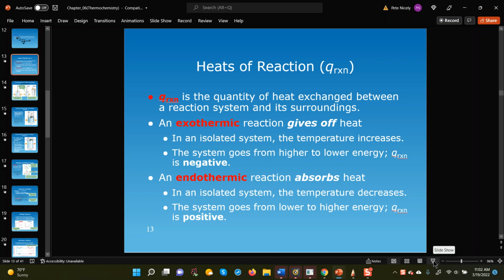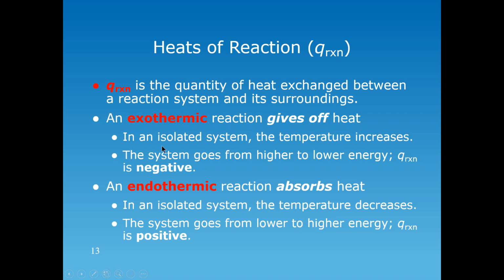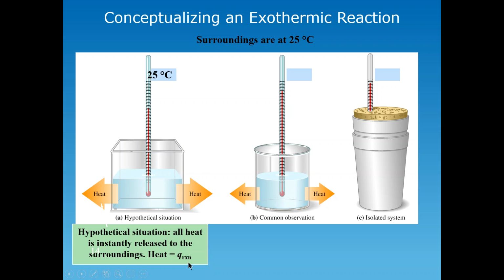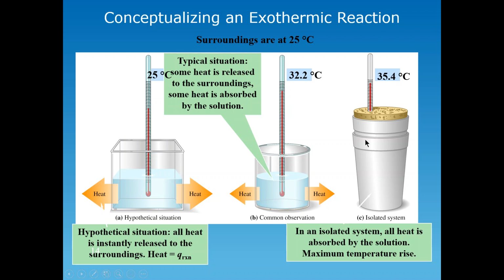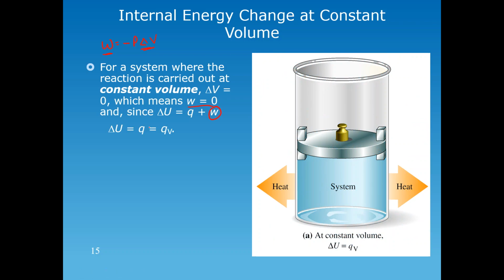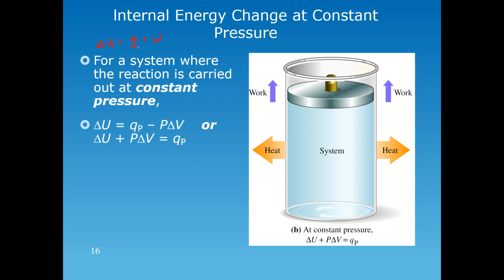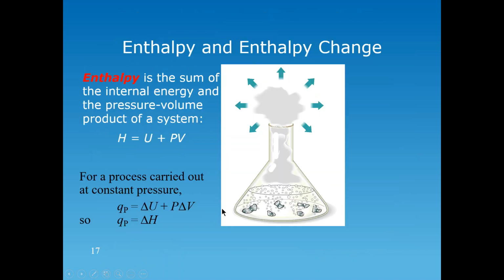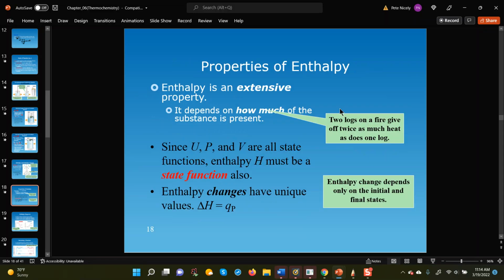Heats of reaction, Enthalpy